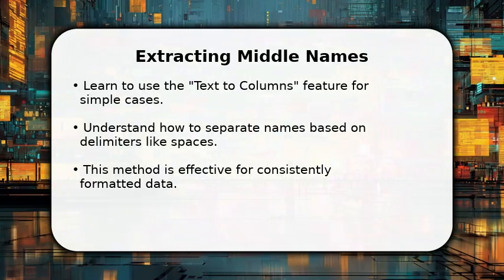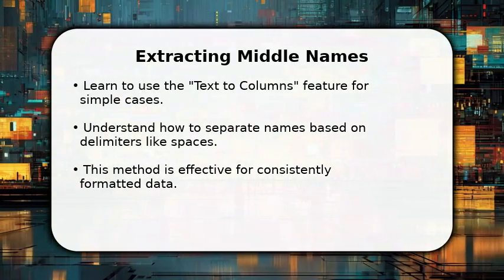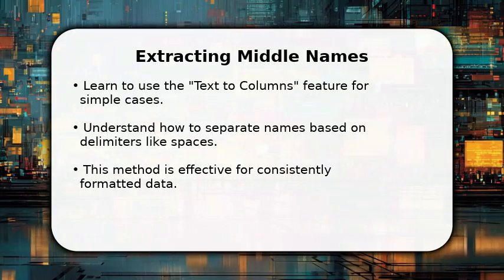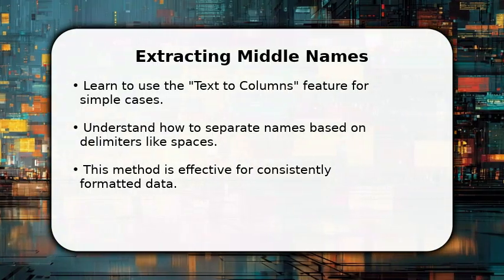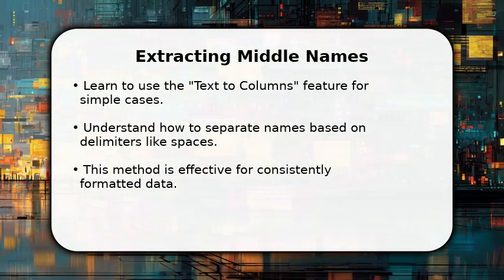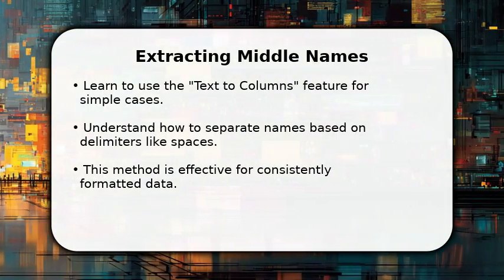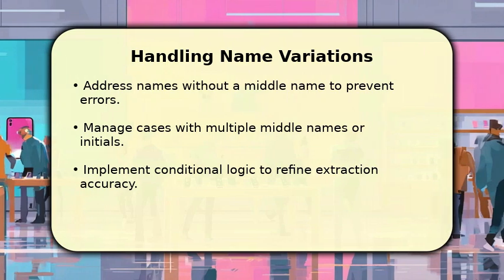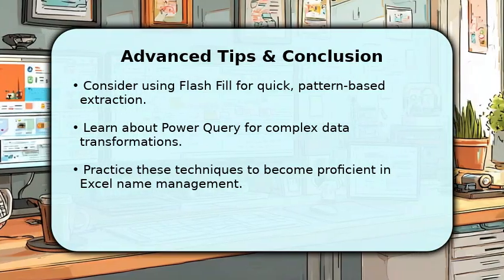How to Take Middle Name in Excel 2025 - Easy Guide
▸ :^) Unlock the power of Excel to efficiently manage your data! In this comprehensive, easy-to-follow guide, you'll master the techniques for extracting a middle name from a full name cell in Excel. Whether you're cleaning up a large dataset, performing text manipulation, or simply need to isolate specific name components, this tutorial will show you exactly how to do it using various Excel formulas and string functions. We break down complex processes into simple, actionable steps, making data parsing accessible for everyone. Learn valuable Excel tips that will boost your productivity and help you confidently handle your spreadsheets. This guide is perfect for anyone looking to enhance their Excel skills and streamline data management tasks. Get ready to transform your data handling abilities!